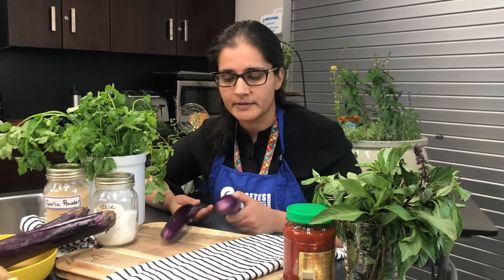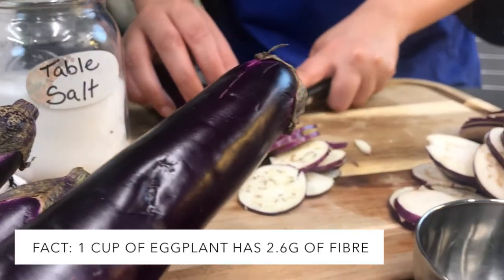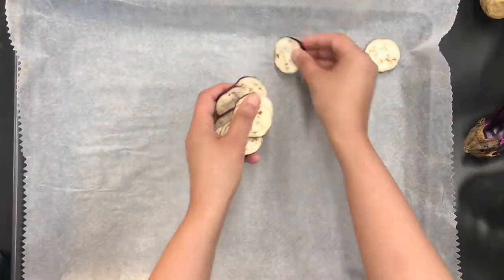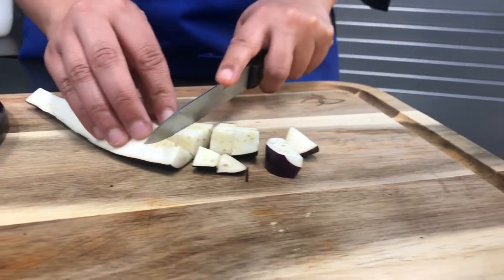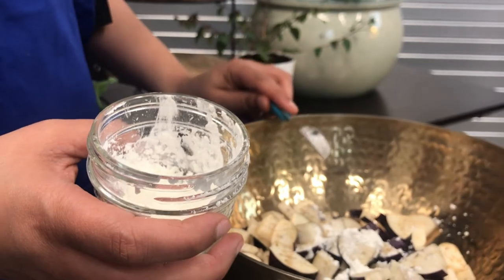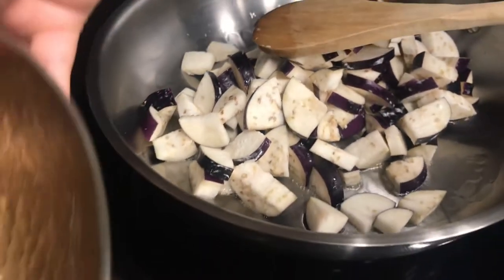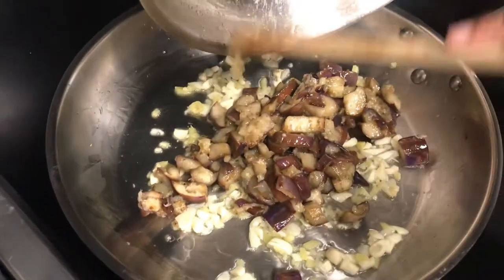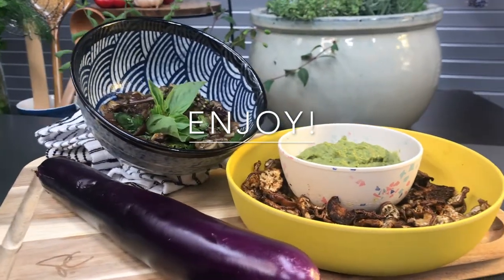Tasty Table Summer Harvest Edition Eggplant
The fifth video in the Diabetes Educations Program's virtual summer cooking class. Today we focus on fibre by preparing eggplant two ways.